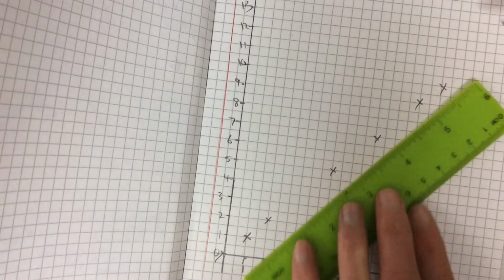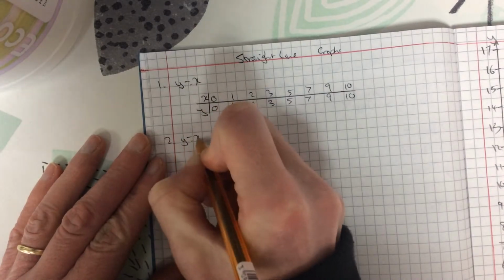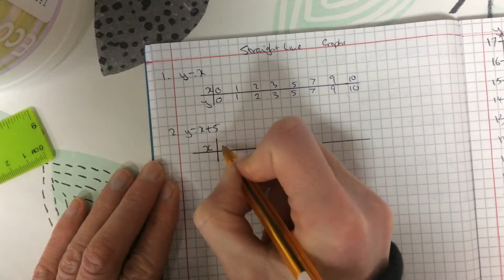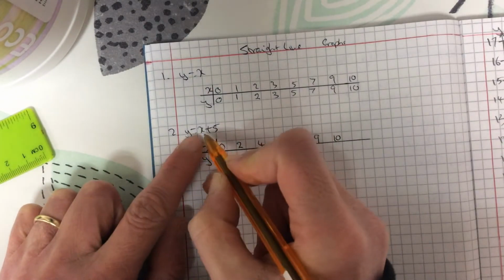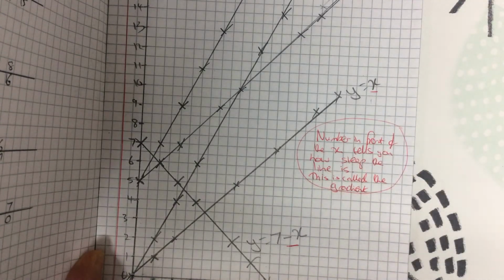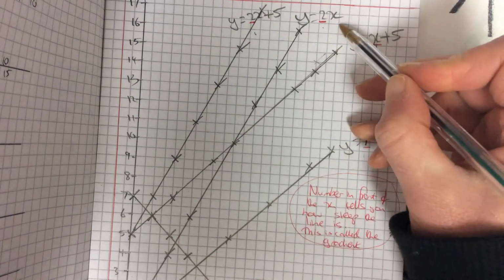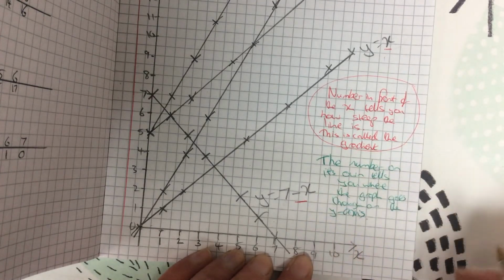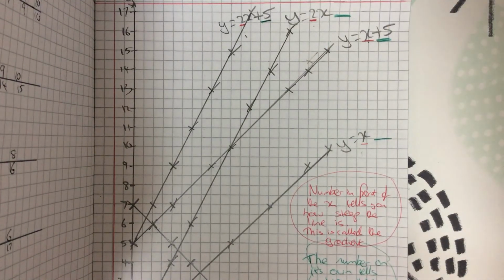Drawing Straight line graphs